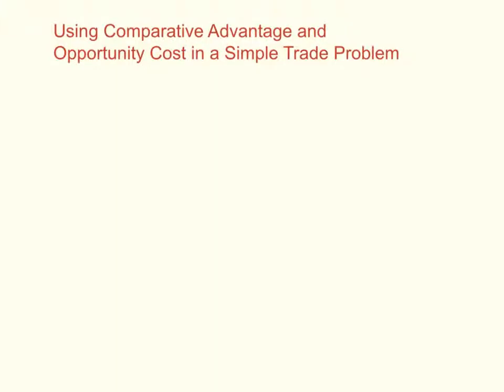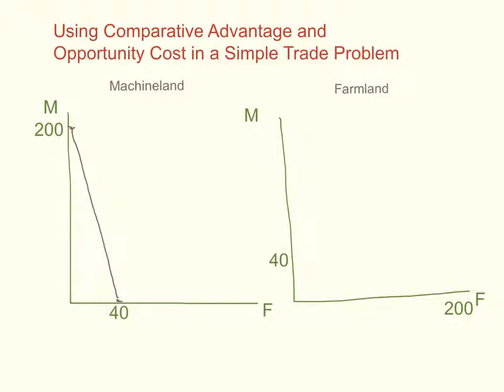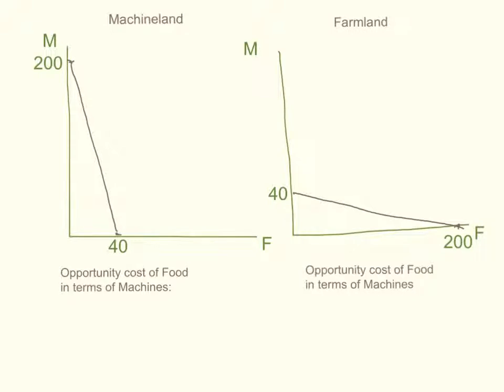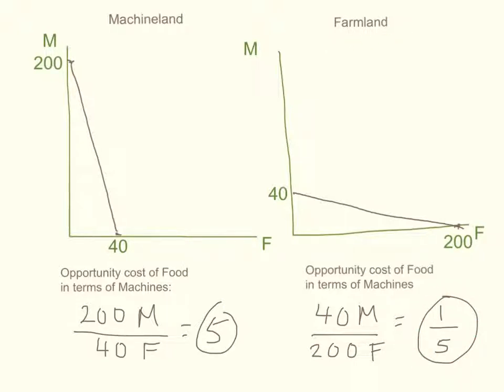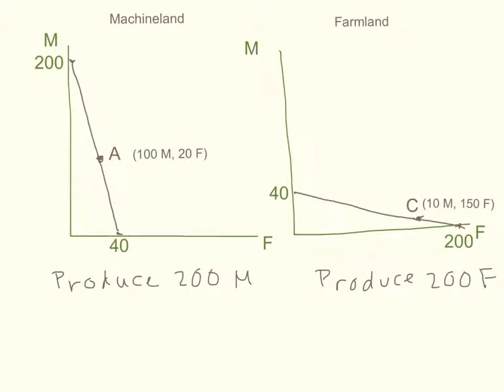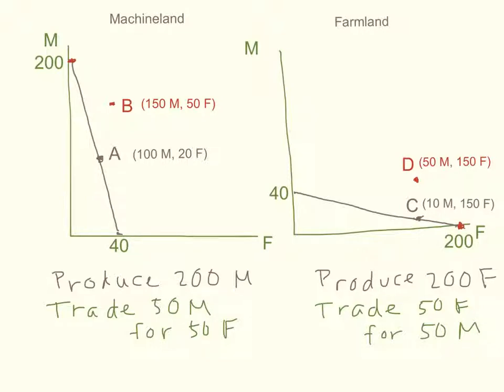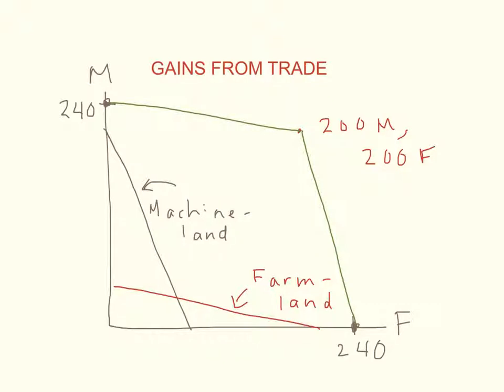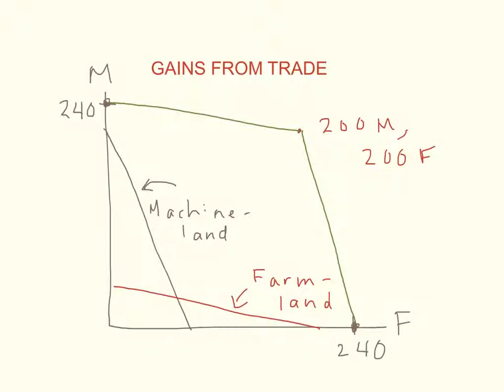Bertaux's Hint 3A Gains from Trade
Gains from Trade using production possibility curves and opportunity cost calculations for 2 countries and 2 goods